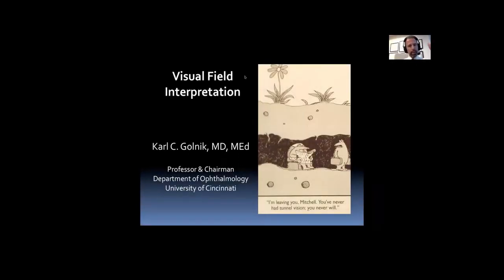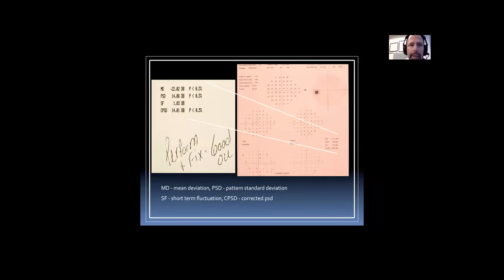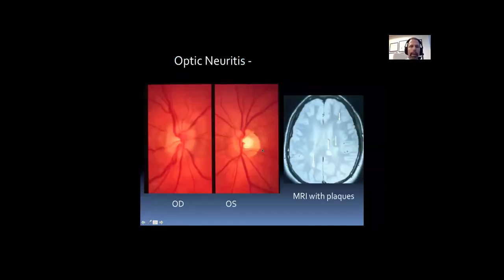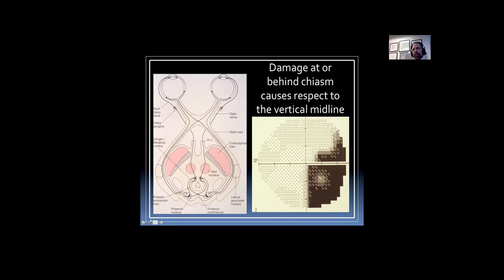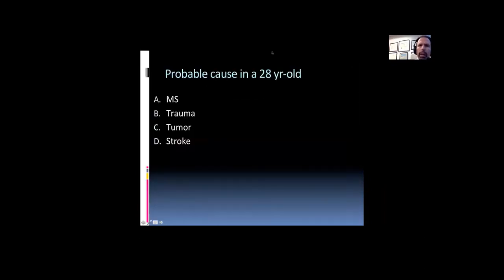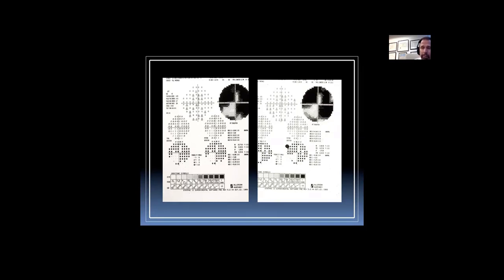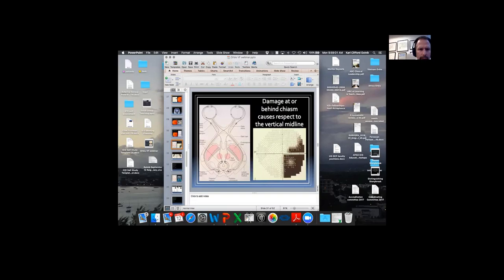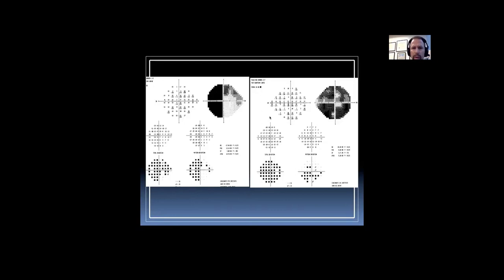Visual Field Interpretation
During this webinar, a step-by-step process to interpret visual field testing is discussed. Neurologic visual field abnormalities are emphasized and correlated with clinical presentations and near-imaging.

Lecturer: Dr. Karl Golnik